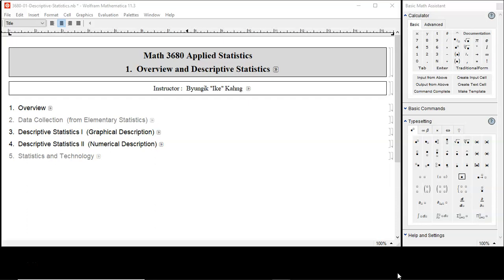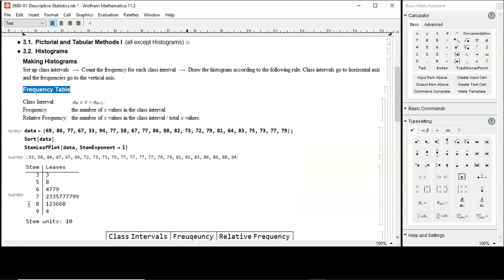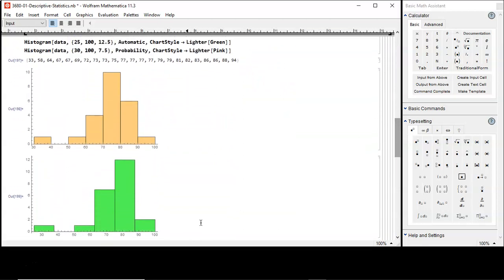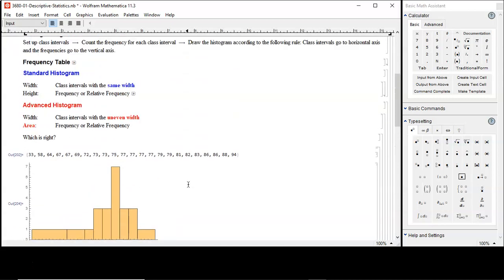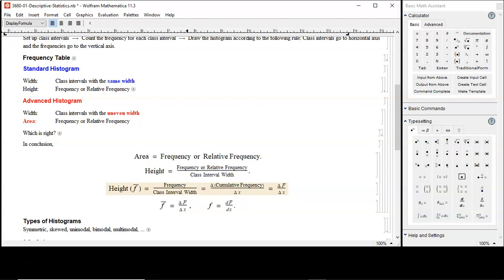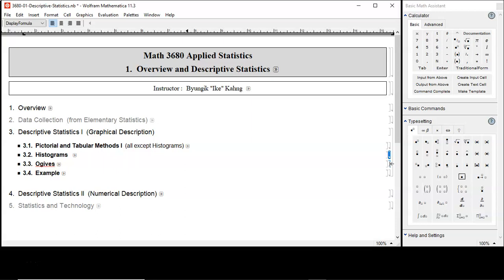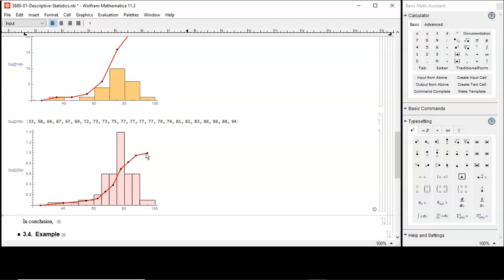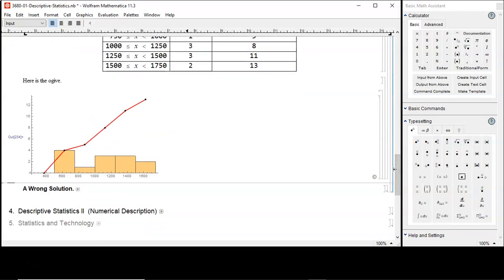3680-01-3B Graphical Description of Data B